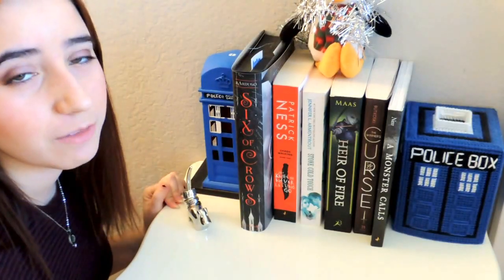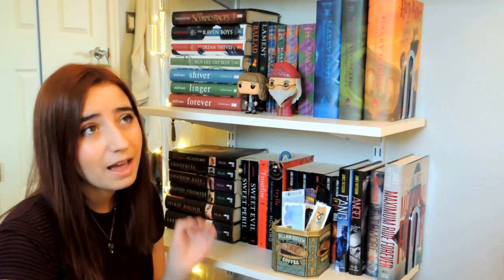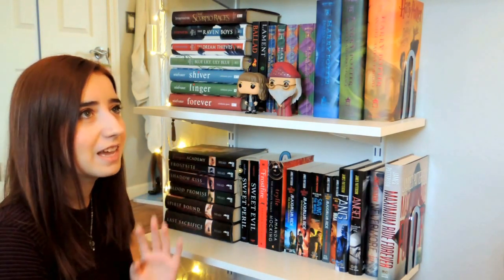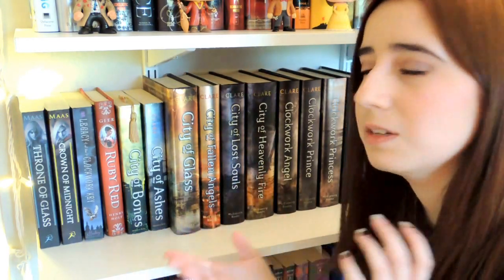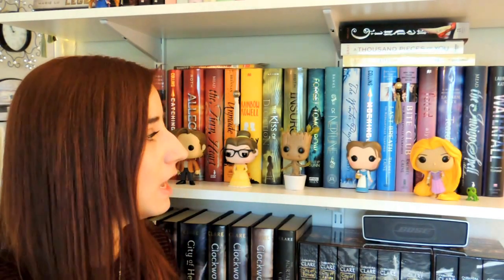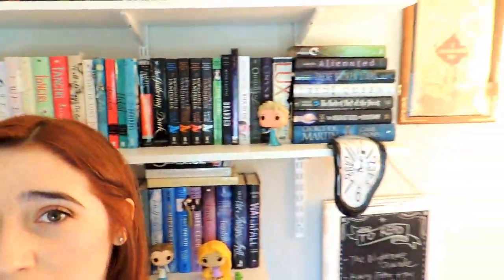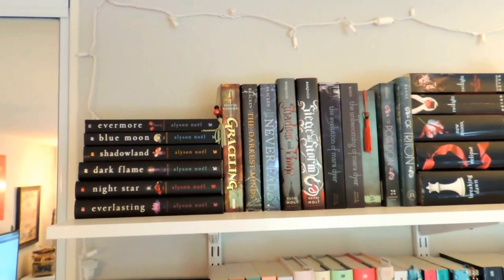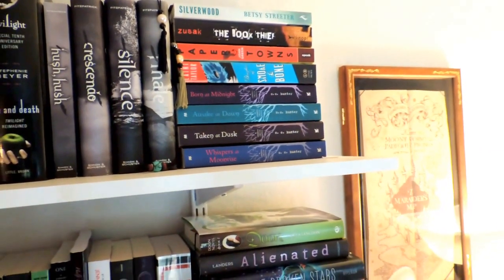2016 Bookshelf Tour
Tell me below how you organize your shelves!